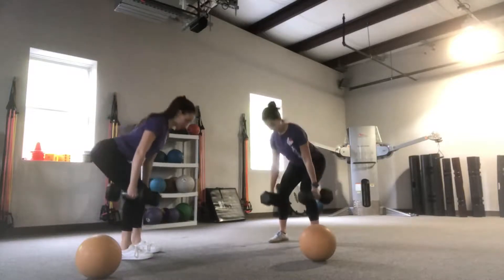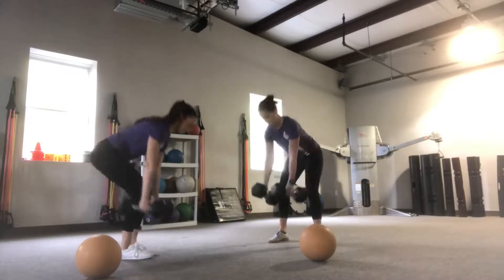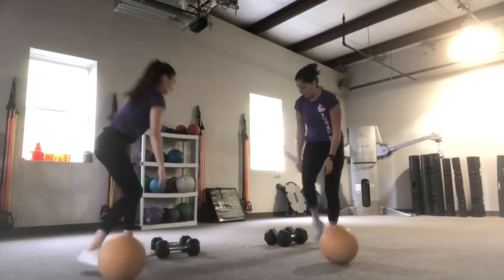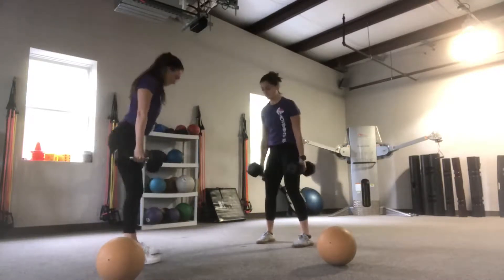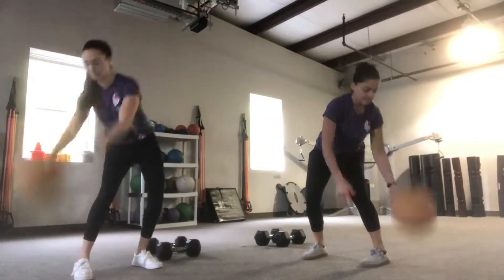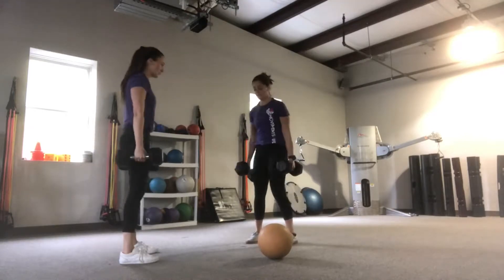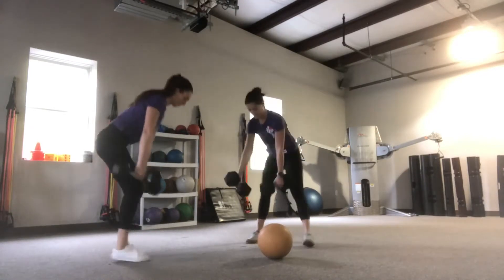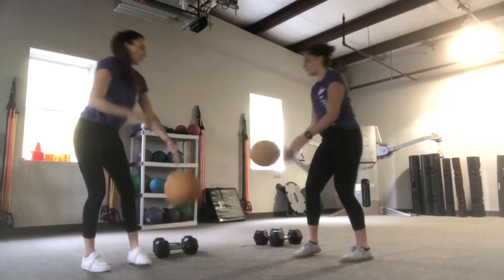Compound set- Hip Strength to Power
Welcome back to Twinning Tuesday!
If you are looking for new exercises that focus on the HIP then today is your lucky day!
This strength to power compound set consists of a SUITCASE DEADLIFT and a MEDICINE BALL WINDMILL SLAM!
Starting with the deadlift..
• Hands stay outside thighs with palms facing towards each other
 • hinge at the hips while keeping a flat back
• then stand up tall and squeeze glutes

Next up the medicine ball windmill slam...
• arms will come up and over as you slam towards either side of you
• let hips shift opposite hands
• keep up a quick pace!